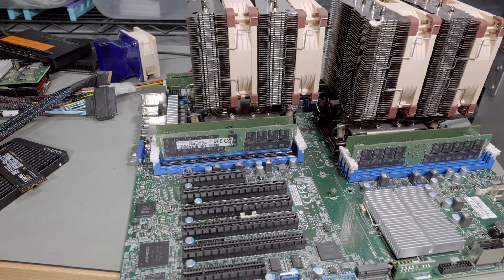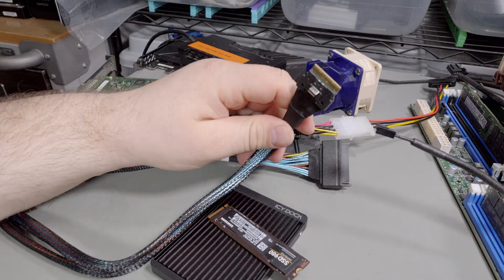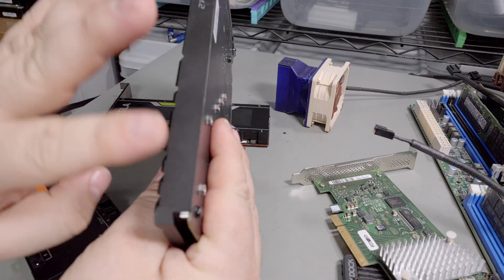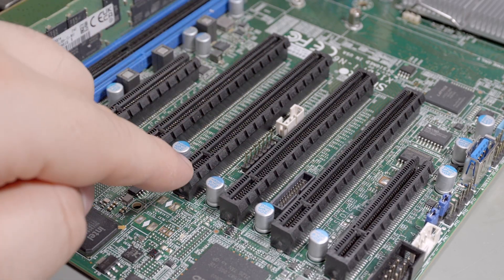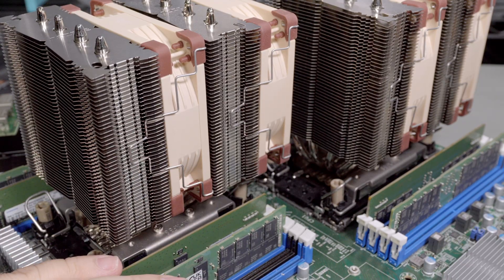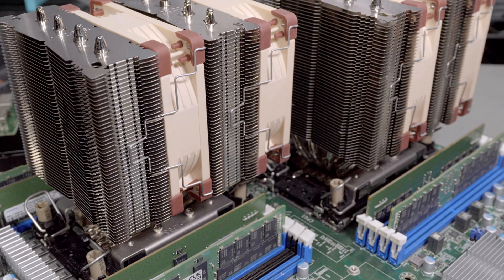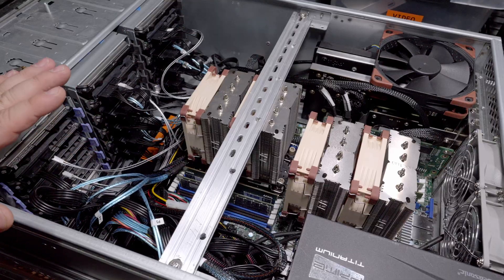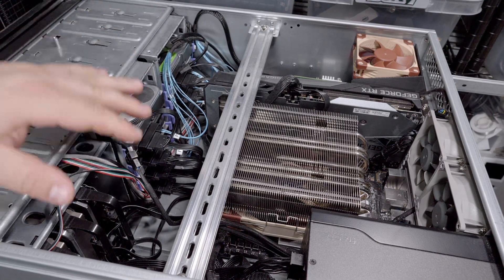IceLake 64C/128C VM server upgrade VLOG 2023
Stuff used in this video:

Super Micro X12DPI-N6 Motherboard
Intel Platinum 8352Y ES QV2F 32C/64T CPU (see note 1)
Samsung DDR4 3200 Registered ECC RAM
IceLake Noctua NH-U9 DX-4189 cooler
Rosewill RSV-4500U
IcyDock M.2 to U.2 adapter (see note 2)
SlimSAS 8X to Dual U.2 NVMe adapter
Fractal Design Ion+ 2 Platinum 860W PSU (see note 3)

Note 1:
These CPUs are engineering sample (ES) CPUs and only work on this specific motherboard along with 1 or 2 others from Super Micro. Also, they require BIOS version 1.2b or earlier to boot - downgrading is possible using the IPMI and flashing the old one.

Note 2:
Full disclosure about the IcyDock adapter. I purchased two of them and a week after installing it, my server shut off and wouldn't turn back on. I traced it down to the IcyDock adapter having a short on its power rail and tripping my PSU safety systems. IcyDock replaced it under their warranty with no issues and I still recommend the item, despite getting a dud. No hardware was damaged from the short (PSU, M.2 drive, etc).

Note 3:
I use the Ion 1, but the 2s are out and a bit better. Either is a good choice.

Current Filming Equipment:
SmallRig RC 220D video light
SmallRig RC 120D video light

Buy me a cup of earl grey:
Bitcoin: bc1qf5yzmguzxmx7wmal36ancfvqf34ge08juvtnfk
Ethereum: 0x1B2df497F1c3bDa4b952Bd3cE266Ccf9D3d6cc30
Chia: xch1qtmtxej0tz2c82wj45mu5ncsu4s6z7nageec44qmc0p4dqexdv7s4a4rlg
Ravencoin: RKtLSABkqdFHBSL2ntb1pdC3PVEuc8Dt2Q
Raptoreum: RSECAdkYjcrGh7BogBYjXdB3oaThYdyFxA